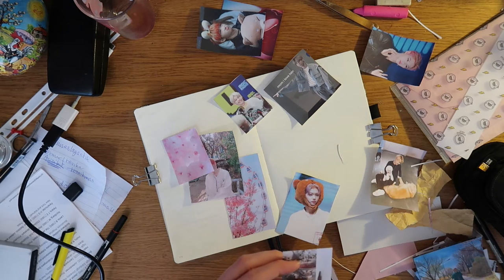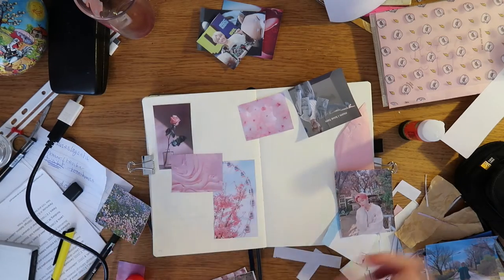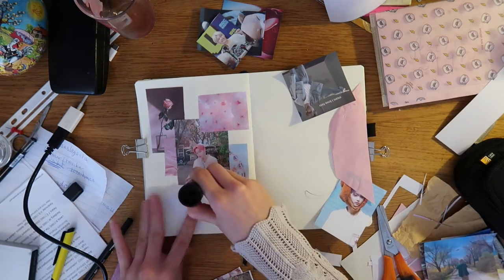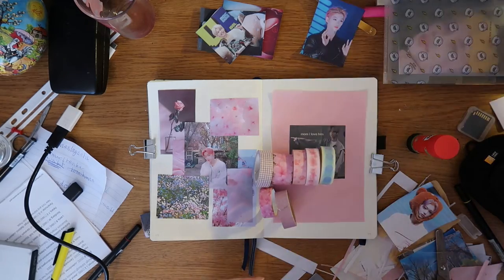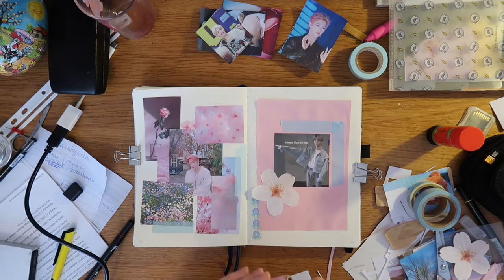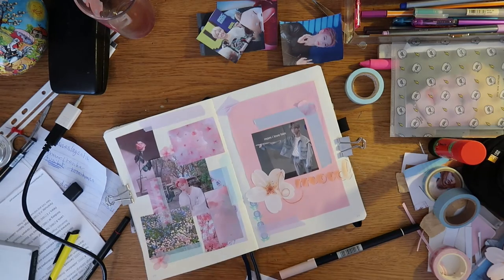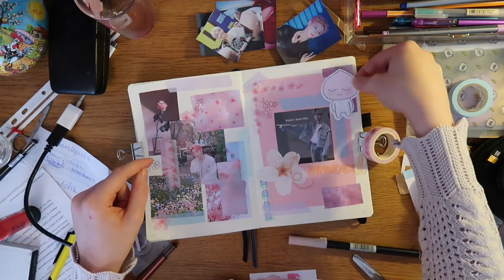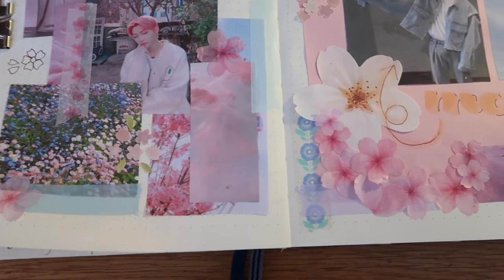KPOP JOURNAL WITH ME - [STRAY KIDS FELIX] basically i'm a simp ♡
First bullet journal video in like a year and it's me being a simp for Felix... heheh. Surprise?

I've been a little embarrassed to share me love for k-pop on this channel but i figured that since you're gonna see my posters in the room makeover (which is still in the works btw) i might as well go all the way.

This spread was really a mess but i had a lot of fun making it! I rarely plan spreads beforehand so more often than not they're a constant work in progress but this one i actually feel quite satisfied with despite the envelope i used being the wrong shade of pink lmao.